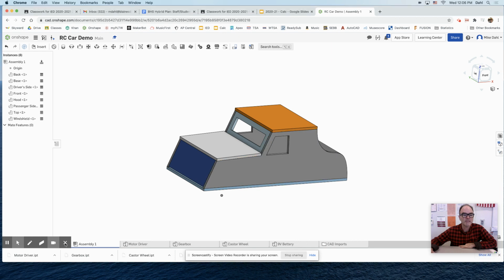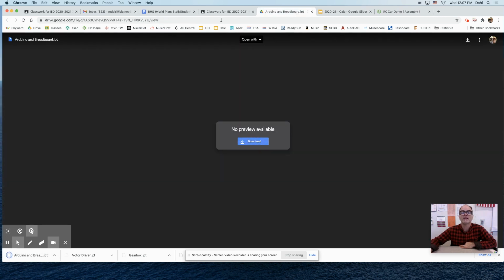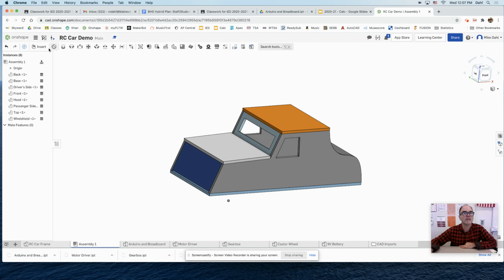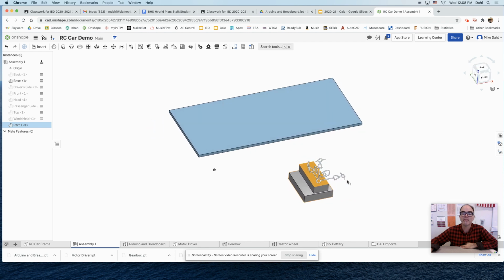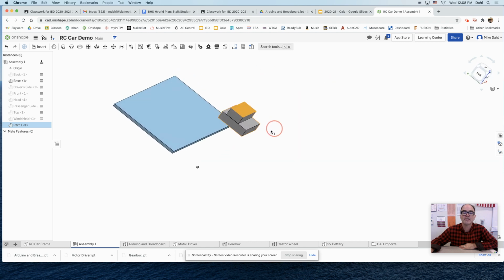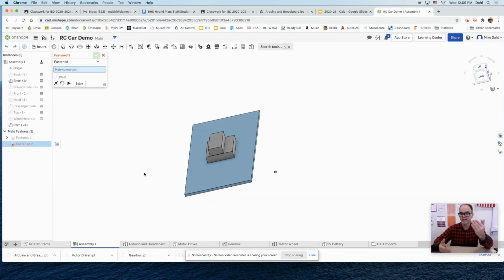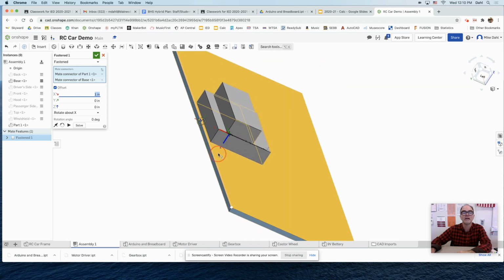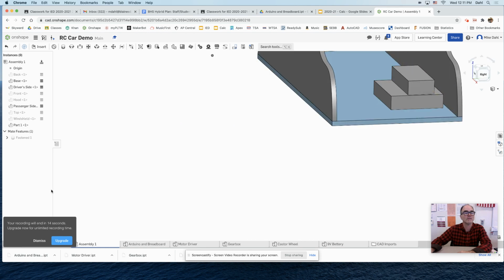RC Car Assembly - Add a Component